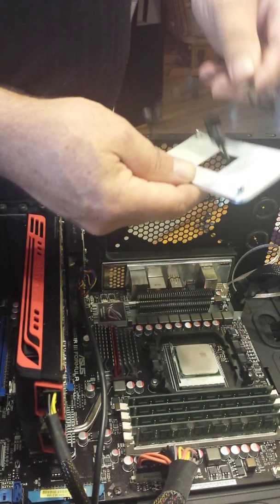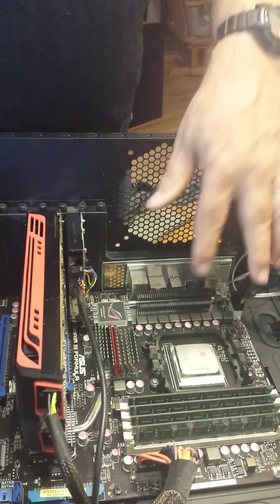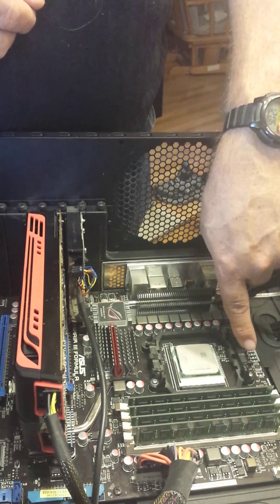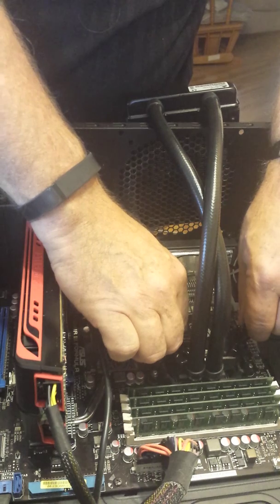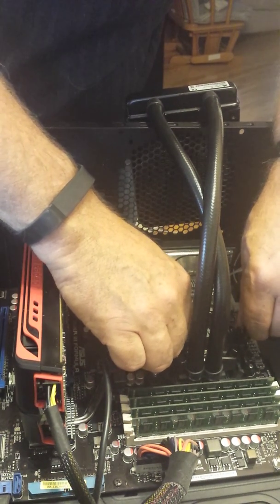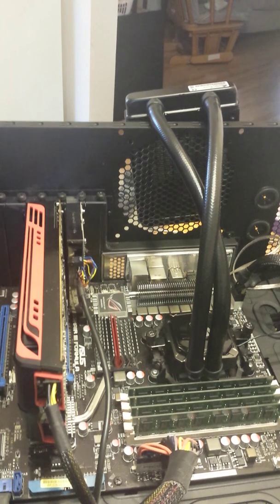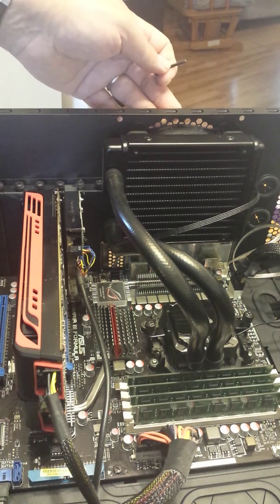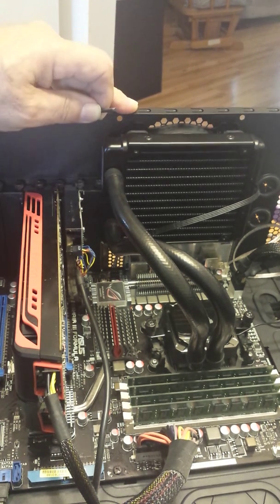Installing Corsair 60 on AM3 Socket (AMD)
Remove old Corsair 50 replace it with Corsair 60.